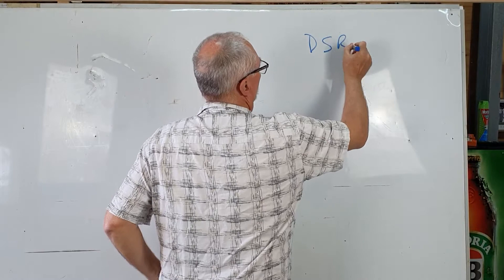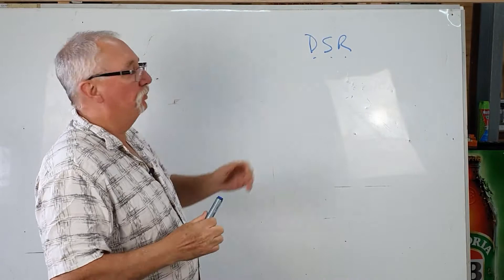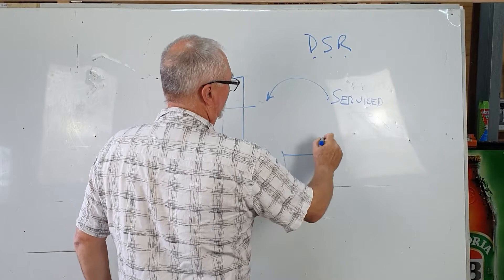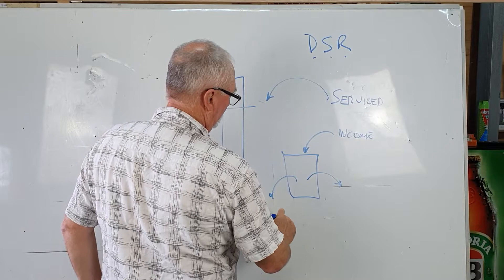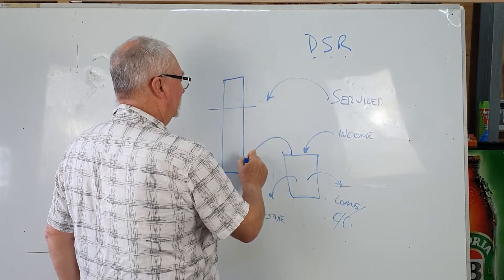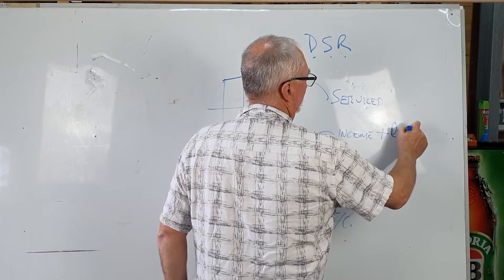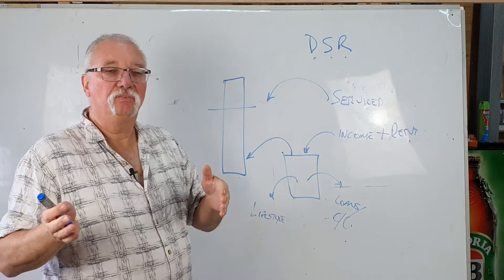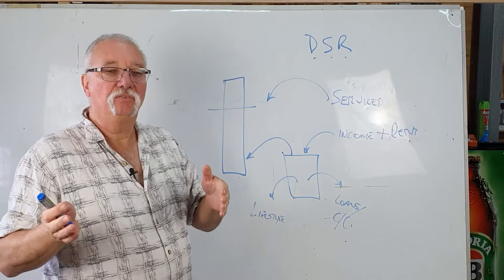Debt Service Ratio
The term DSR or Debt Service Ration explained as part of the Solutions in Property Investment Magazine article % Borrowing Terms or Acronyms you should know